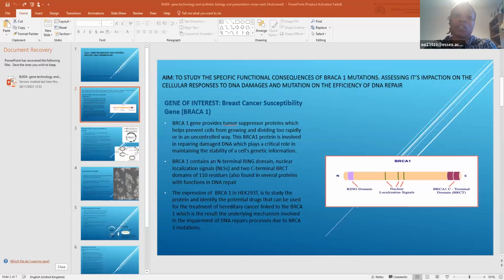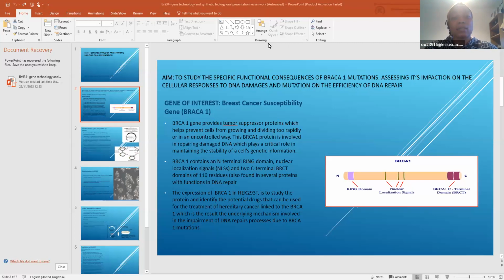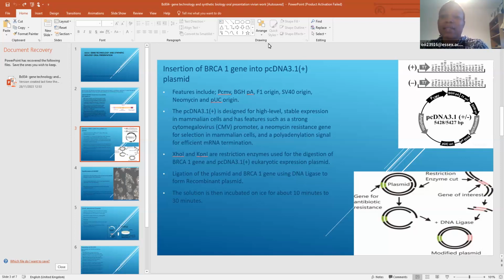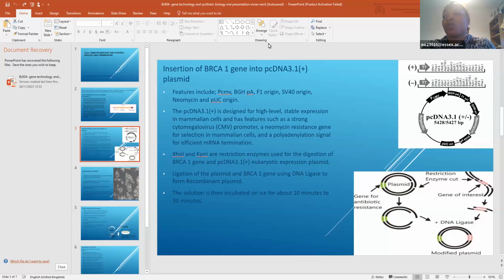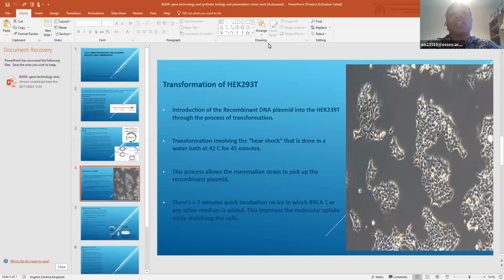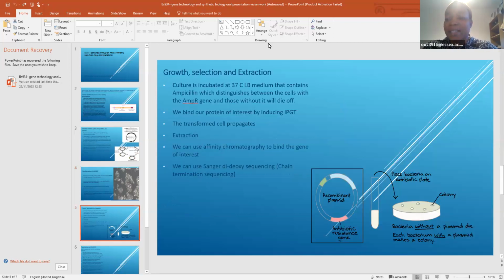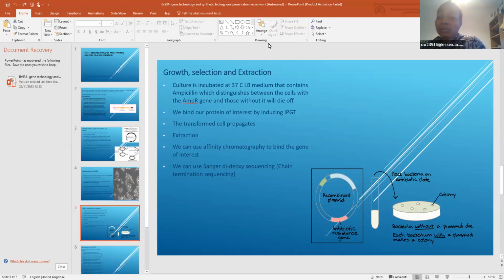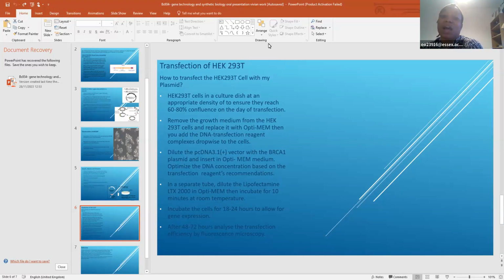BS934 - ORAL PRESENTATION